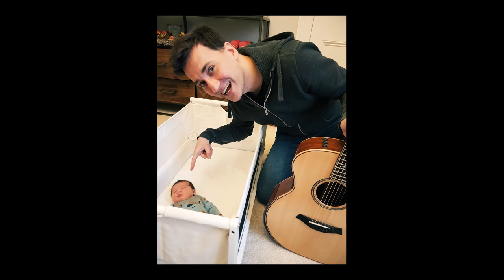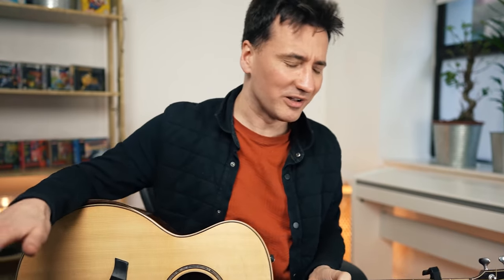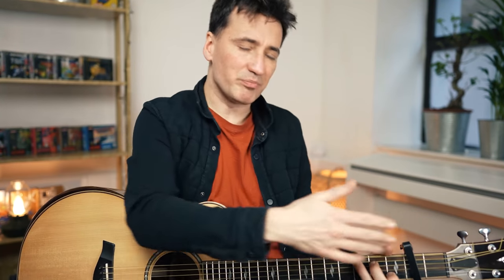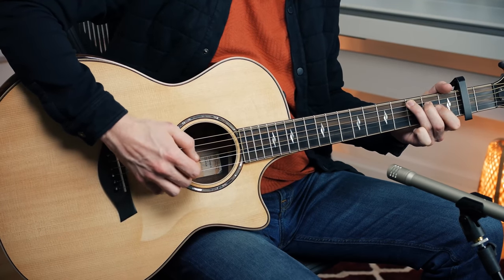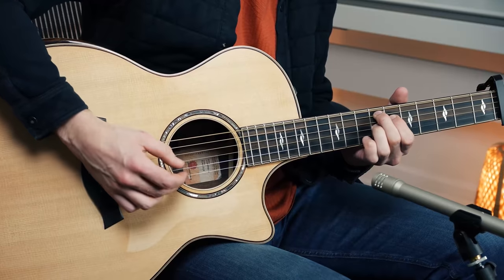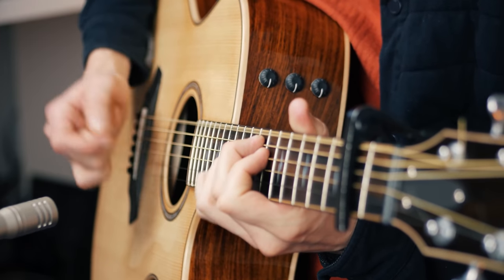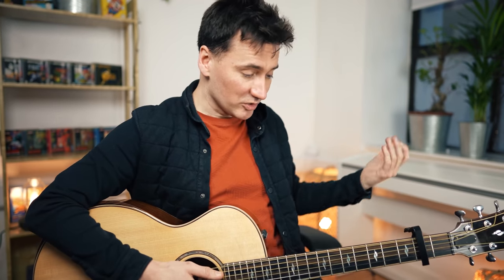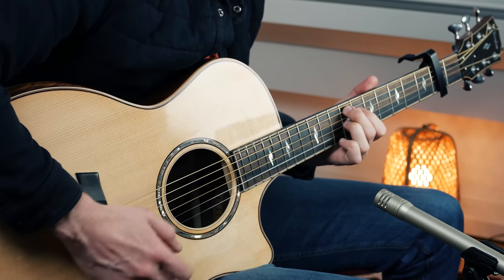HOW TO PLAY BE MY BABY - THE RONETTES